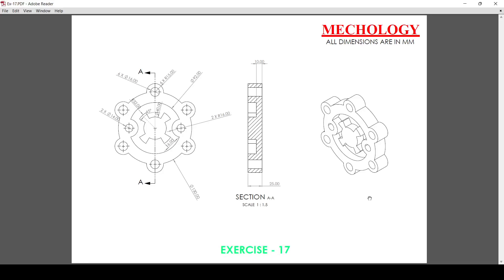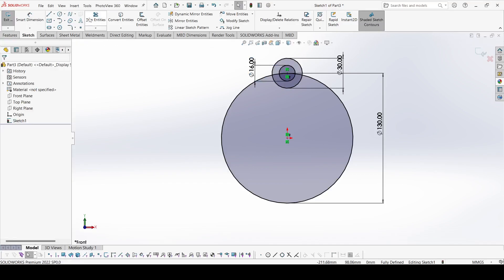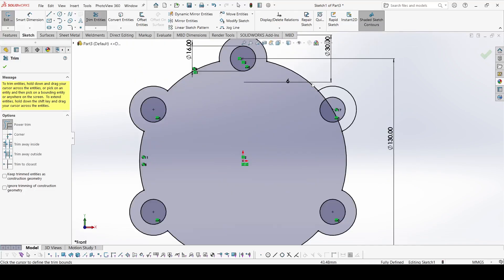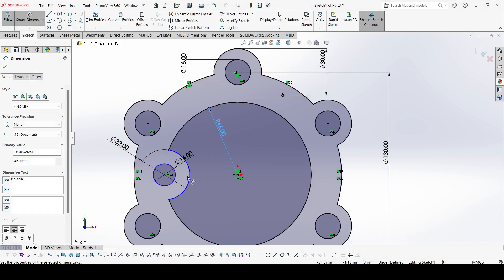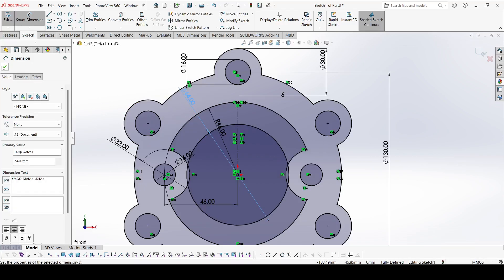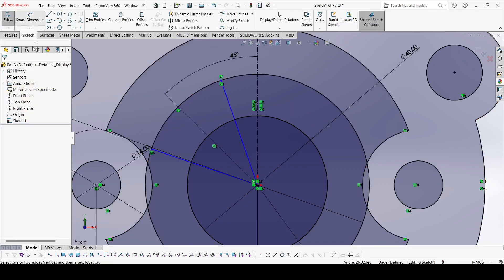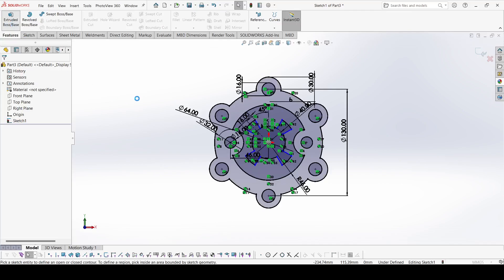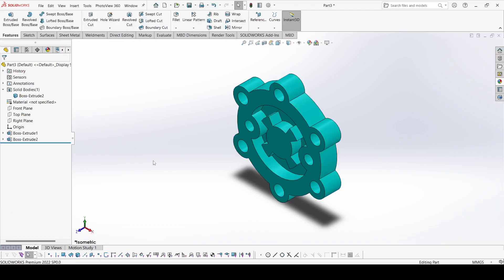SolidWorks Exercise-17 | SolidWorks Tutorial-17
We MECHOLOGY, are creating the tutorials regarding several mechanical engineering subjects.

What you learn in this tutorial:
• How to use circular pattern in the sketch in solidworks
• How to use mirror entities in the sketch in solidworks
• How to use extruded boss feature with same sketch
• How to use trim entities command in solidworks sketch
• How to apply appearance to entire body in solidworks

Solidworks exercise #17, we are going to create 3D model with extrudes boss feature with single sketch in Solidworks 2022.

Solidworks tutorials for ultimate beginners
Solidworks tutorials for mechanical engineering
3D modeling by Solidworks 2022
2D drawing by Solidworks